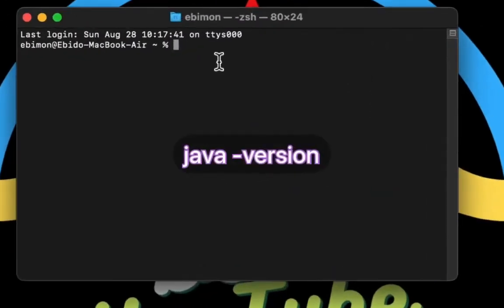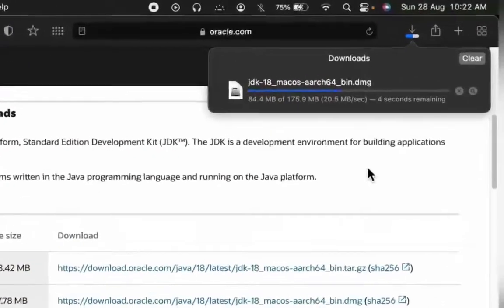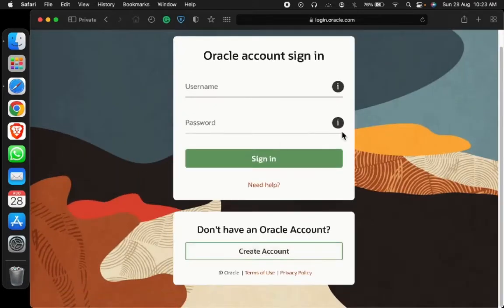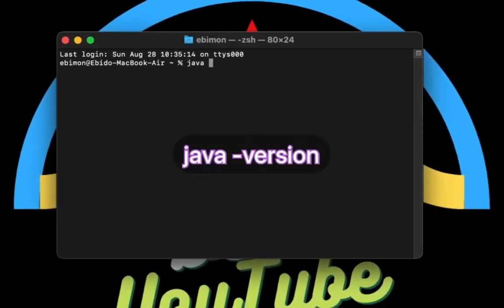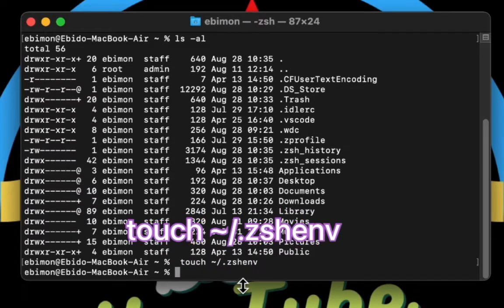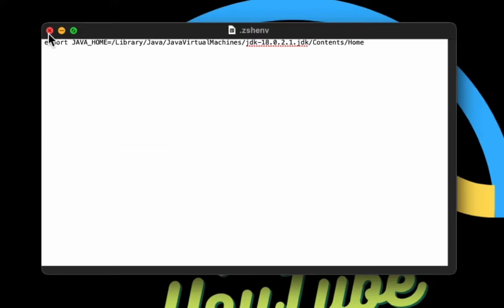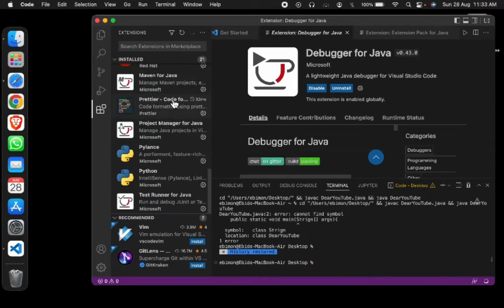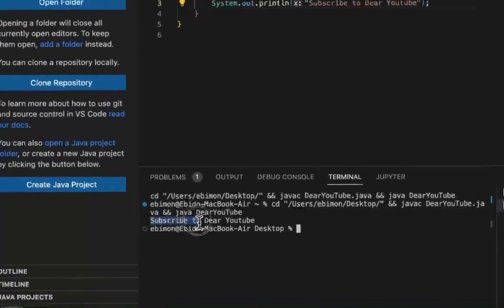How to download and install JAVA in MacBook !!!!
Dear mac users: Here I will teach you how to download, install and get java running on mac OS. Write, compile & run your first Java code to verify the Java installation. Step by step java beginners guides to download Oracle JDK and install Java on macOS.

HERE ARE THE CODES USED:

After the JAVA installation has been completed, find the java version:
java -version

Find the location where Java JDK is Installed:
/usr/libexec/java_home

Now, find the shell you are on:
echo $SHELL

List all the files in your current directory:
ls -al

configure the JAVA_HOME path in zsh shell in MACOS:
touch ~/.zshenv
open ~/.zshenv
export JAVA_HOME=/Library/Java/JavaVirtualMachines/jdk-17.0.1.jdk/Contents/Home
cat ~/.zshenv

Java program:
public class DearYouTube {
      public static void main(String[] args) {